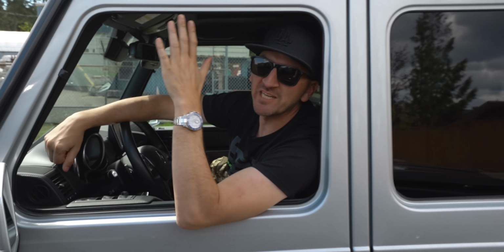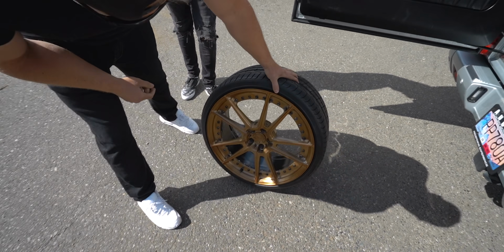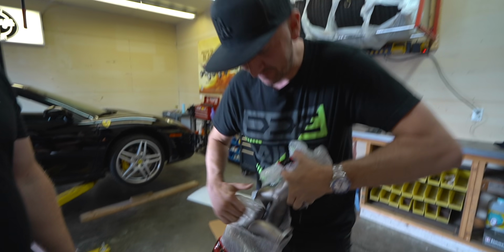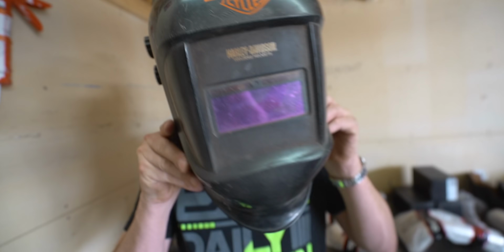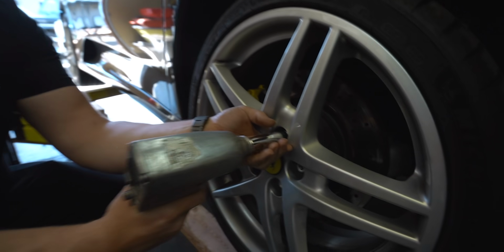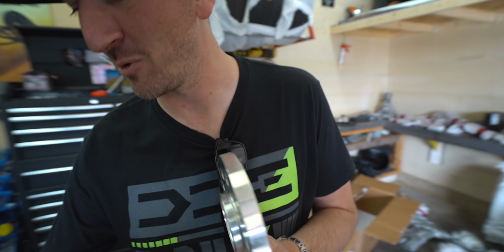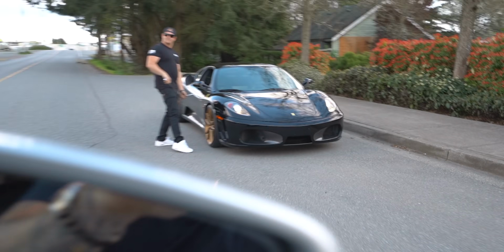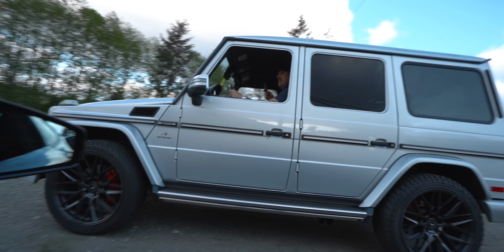BARN FIND FERRARI GETS FIRST MAJOR MODS!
CHECK OUT FI EXHAUST!

2 CRAZY GUYS ATTACK FERRARI OWNER AT GAS STATION! *DAUGHTER HIDES IN CAR*

MOST POWERFUL MCLAREN 720S ON THE PLANET SCARES MY DAUGHTER! *WEISTEC 1000HP PKG*